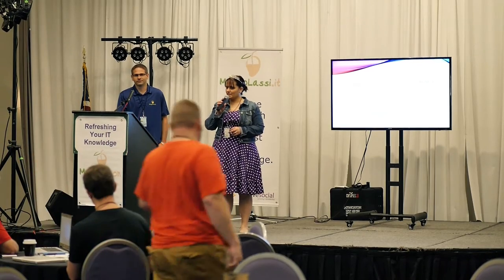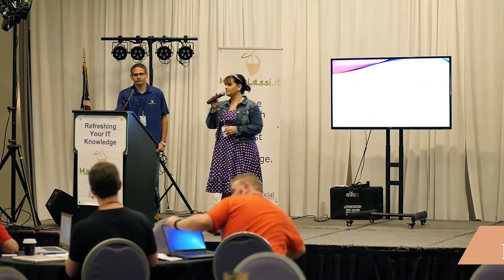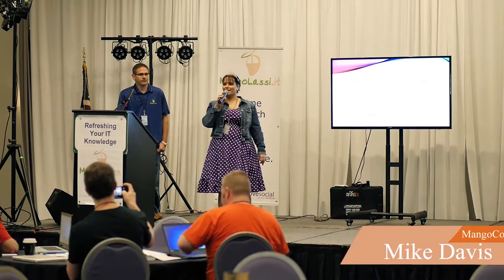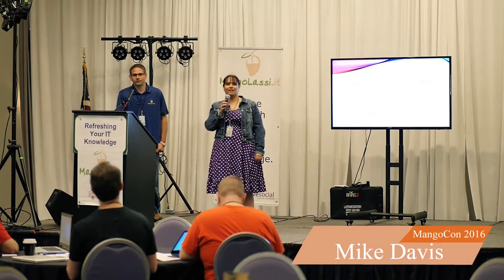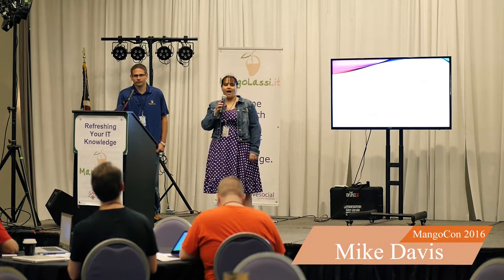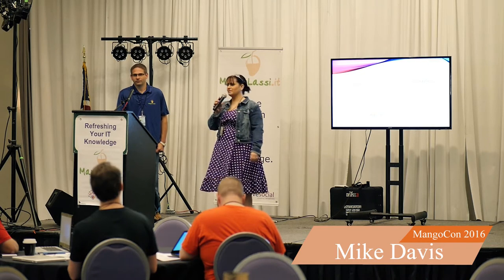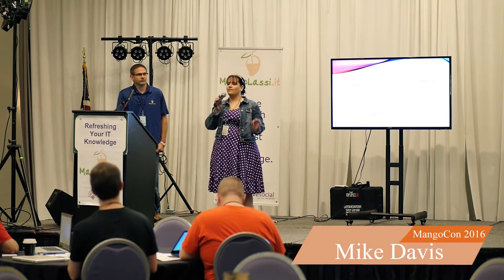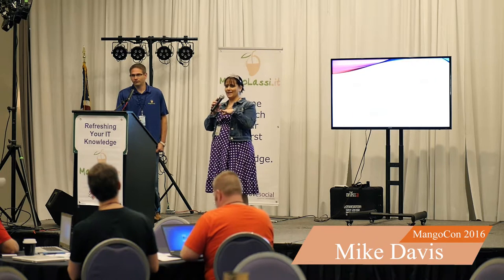Mike Davis WPA2 Wifi Management | MangoCon 2016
Mike Davis of NTG talks about the automation and management of WPA2 security for Wifi deployments on Day 2 at MangoCon 2016.